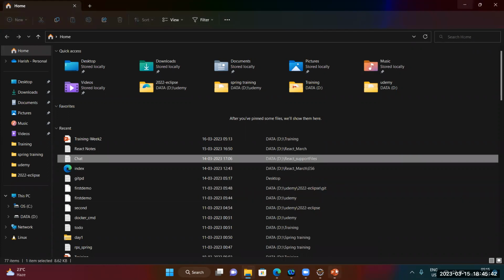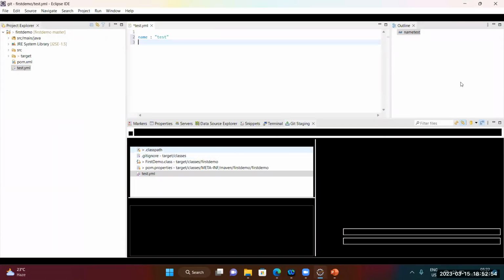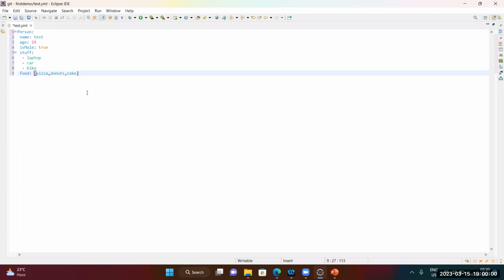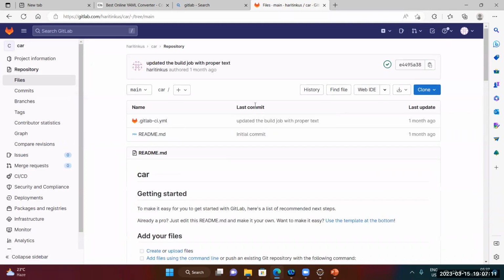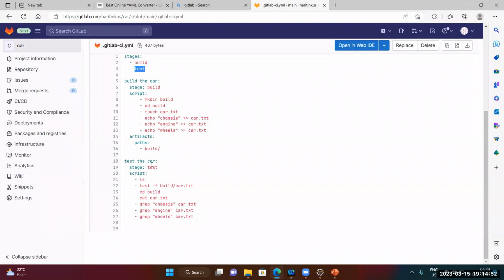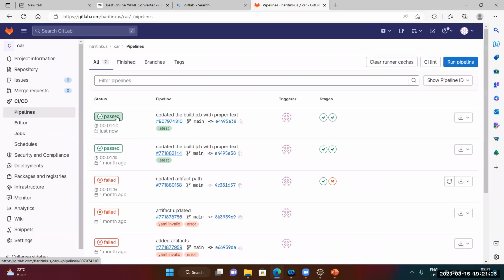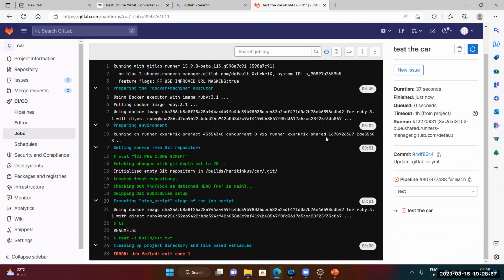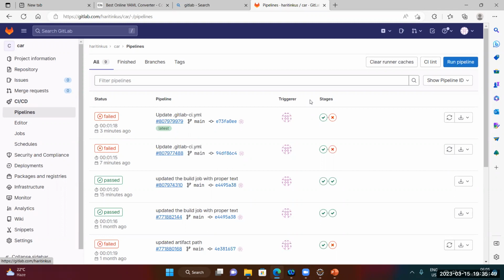Java Couse class 11